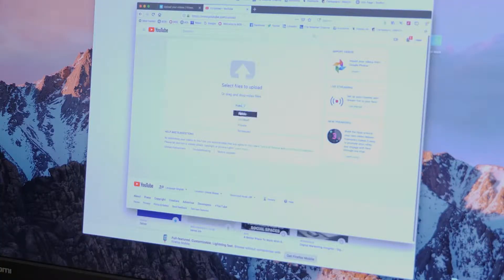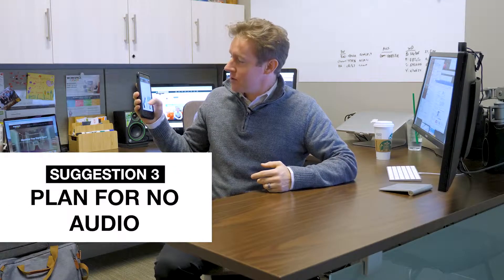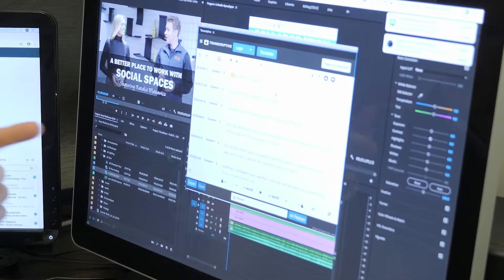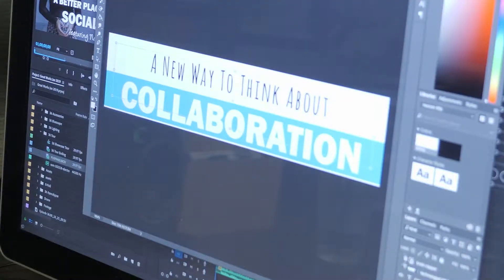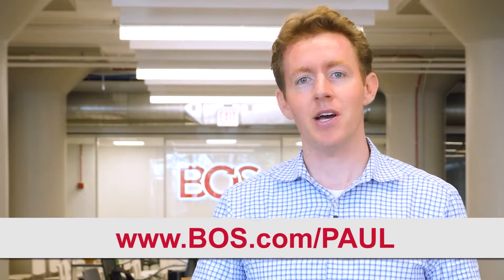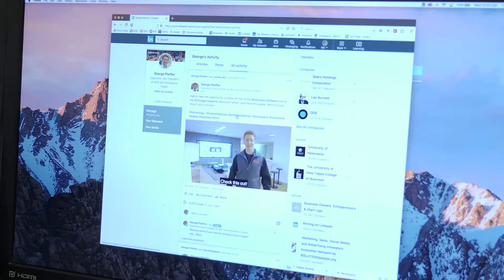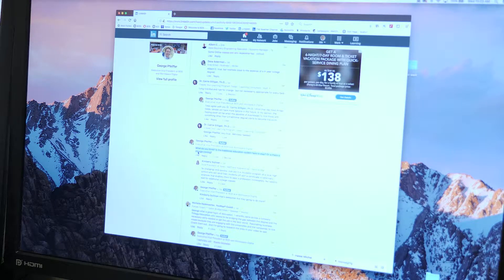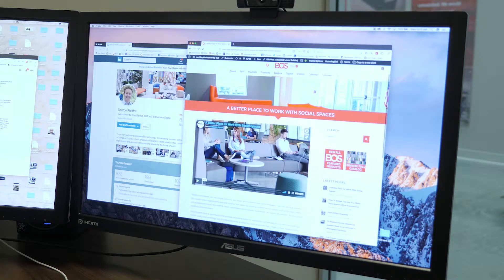10 Tips for Publishing Videos on LinkedIn